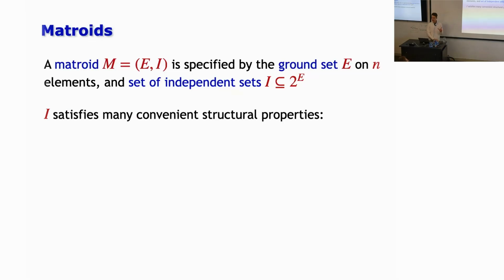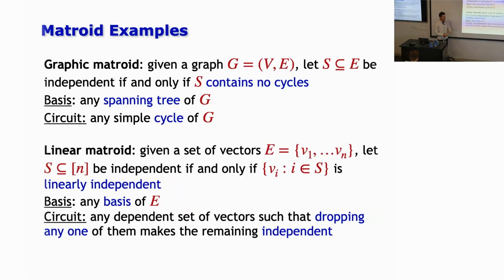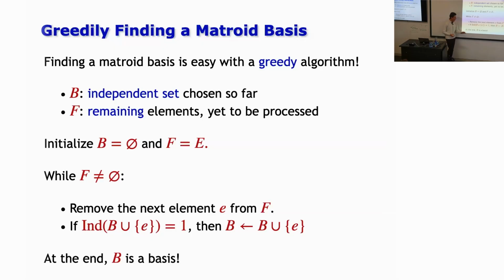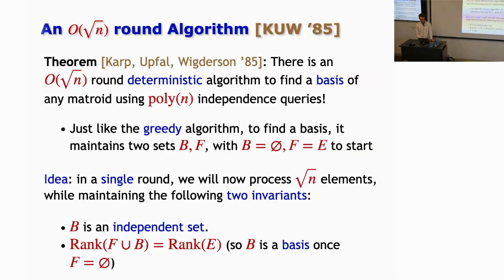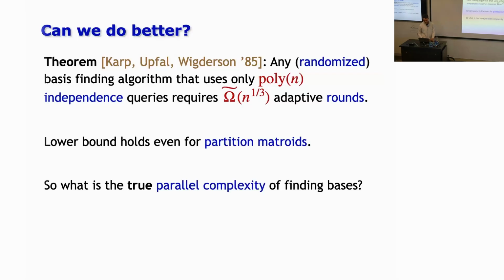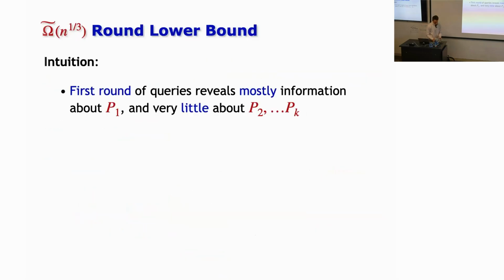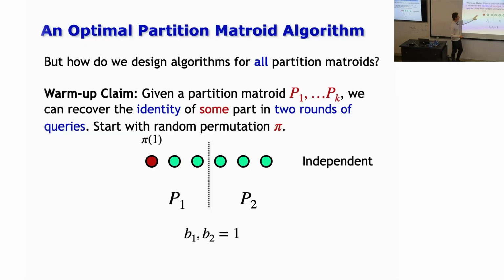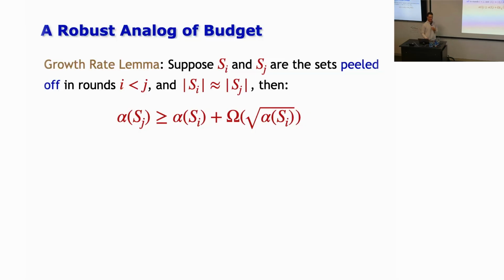Louie Putterman: Breaking the \sqrt{n} Barrier: New Parallel Algorithms for Finding a Matroid Basis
Brown CS Theory Seminar on Feb 18, 2026.